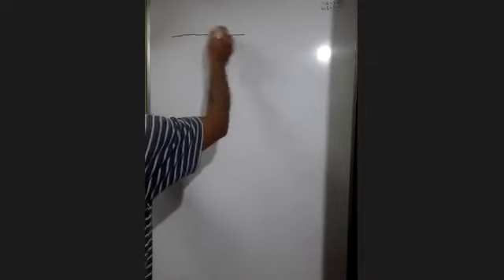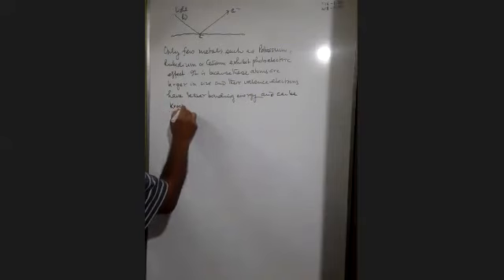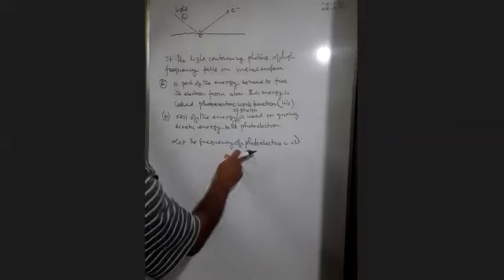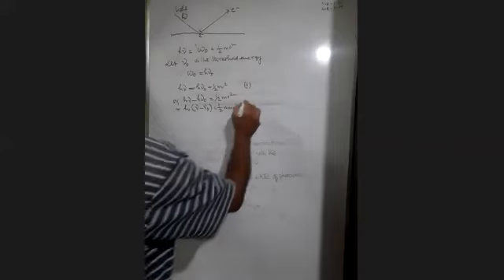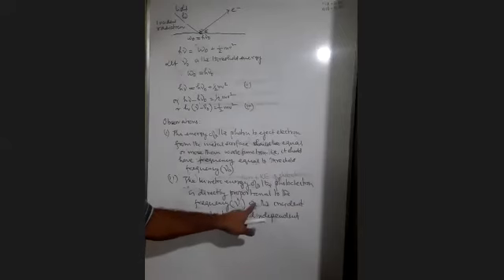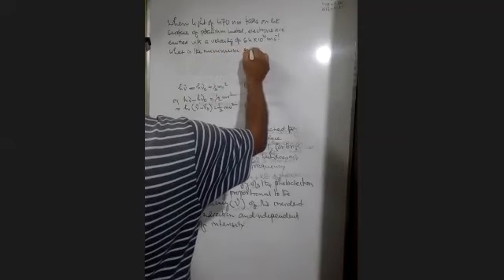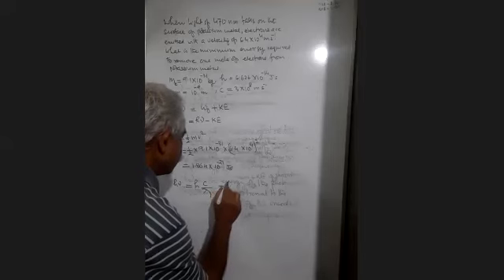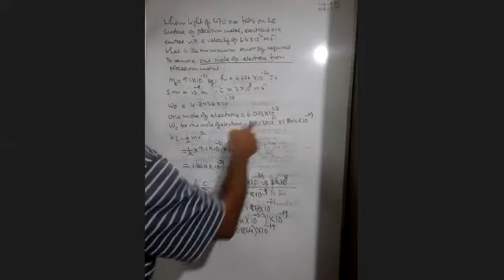STRUCTURE OF ATOM- 2